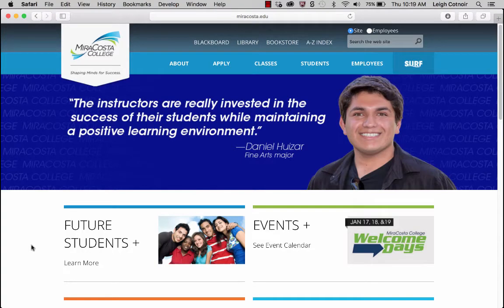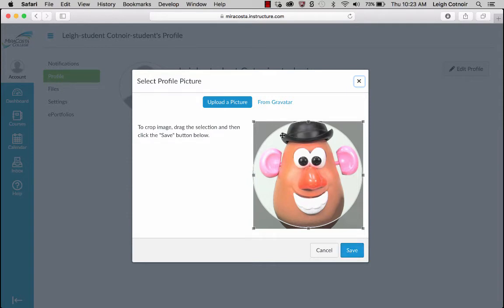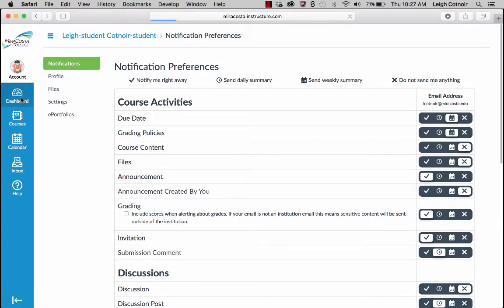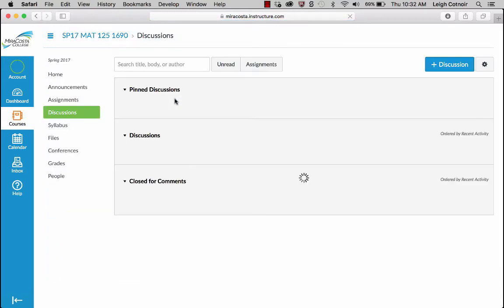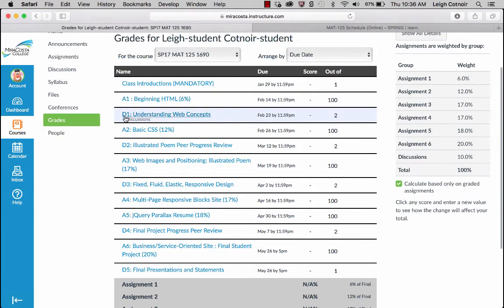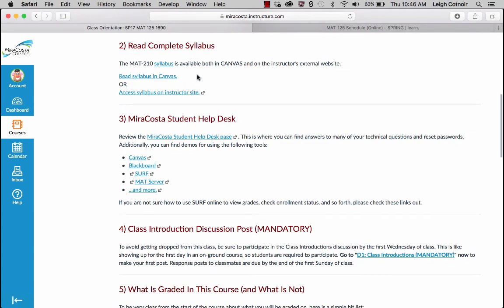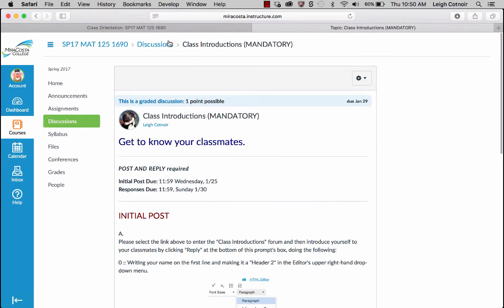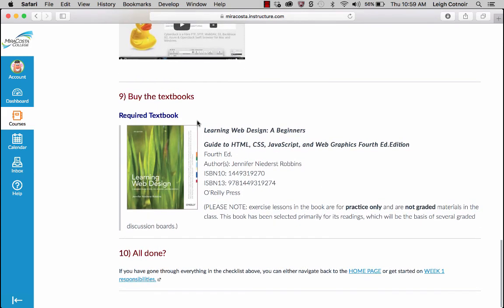MAT 125 Online Spring 2017 Canvas Part 1 REVISED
!!! THIS WAS RECORDED IN 2017, SO THE DATES ARE DIFFERENT IN THE VIDEO THAN IN SPRING 2018 SEMESTER!
*** Also, the MiraCosta College website looks different than it did a year ago, so go to log into Canvas as a shortcut.
/// Otherwise, everything else is the same.